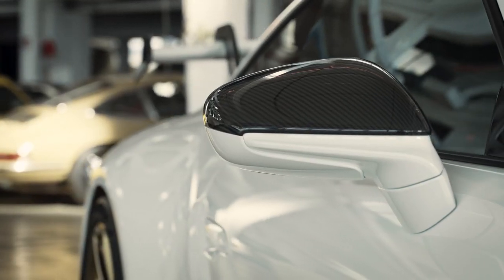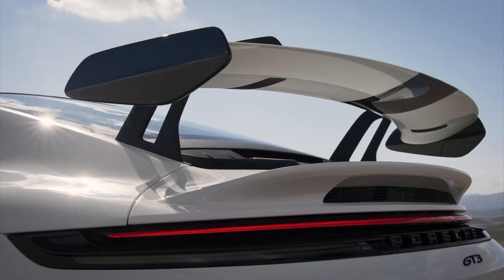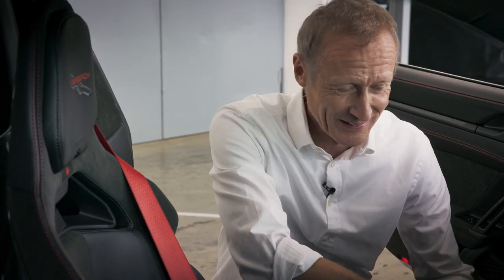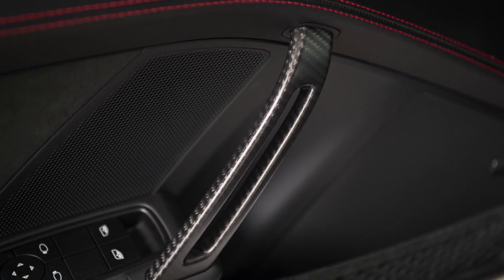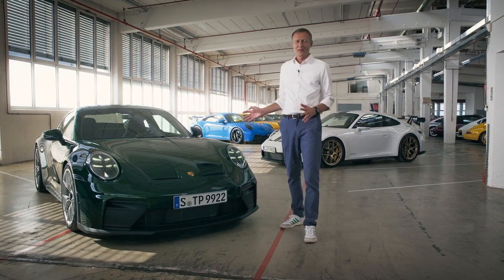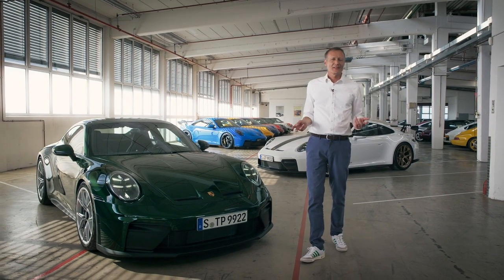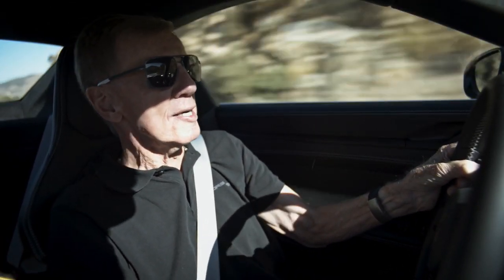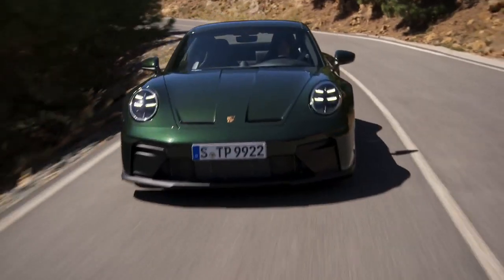New Porsche 911 GT3 with Touring Package (2025): Next-Gen!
Hey Guys, Here's For the track and the road: the 911 GT3 and 911 GT3 with Touring Package 2025

Since its launch in 1999, the 911 GT3 has offered the ultimate combination of racing genes and everyday usability. To celebrate its 25th anniversary, two versions of the new model will be launched simultaneously for the first time: a sporty, track-focused version with a rear wing and a more understated version with a Touring Package. Thanks to tailor-made packages and innovative options, the GT3 variants can be more than ever customized to the customer's taste and use.

The 911 GT3 enters its new generation and 25th anniversary with a lighter equipment strategy, a naturally aspirated 4.0-liter boxer engine developing 502 hp and 331 lb-ft of torque, as well as new, highly customer-oriented options. The Weissach package, available for the first time on the 911 GT3, offers an even more individual setup for track use. Other options that further enhance its precision and sportiness are also available.

“On winding country roads, you can clearly feel that the steering is even better tuned than that of its predecessor,” says Porsche Brand Ambassador Walter Röhrl. “It inspires even more confidence in the car, because it reacts more calmly from the central position without losing any of its spontaneity. The shorter gear ratios also significantly improve driving pleasure on country roads.”
Lightweight design throughout. The carefully controlled curb weight contributes to the agile and direct handling of the 911 GT3. The new 911 GT3 focuses on lightness. New lightweight silver-coloured aluminium wheels reduce the unsprung mass by around 1.5 kg compared with the previous model. Magnesium wheels are optionally available with the Weissach Package for the GT3 or the Lightweight Package (Leichtbau) for the GT3 with Touring Package and save around 9 kg. A new lightweight 40 Ah lithium-ion battery also keeps weight under control, reducing it by around 4.5 kg compared to the standard 60 Ah of the predecessor model.

New Porsche 911 GT3 with modern styling. The new 911 GT3 models are distinguished by a sharper design at the front and rear as well as improved aerodynamics. In both variants, the redesigned front diffuser, the shape of the spoiler lip and the modified air guides under the body increase downforce and optimise airflow. The redesigned Matrix Design LED headlights, available on the 911 GT3 with an optional white accent ring, consolidate the lighting functions of the 911 and eliminate the need for additional lights in the front end. This creates a clearly structured appearance and allows for an enlarged air intake area. At the rear, the diffuser, air inlets, wing side panels and boot lid have all been redesigned.

The interior of the previous 911 GT3 with Touring Package already stood out from that of the standard GT3. A wide range of high-quality coloured leather upholstery allowed customers to personalise their car. This concept is being extended to the new model. In response to a long-standing customer request, rear seats are now available as an option for the first time, particularly with the Touring Package.

Gear ratio reduced by 8%
The 4.0-litre naturally aspirated engine in the new 911 GT3 has been designed to meet the current, significantly stricter exhaust standards and is equipped with two particulate filters and four catalytic converters. Despite the powerful emissions control system, the 911 GT3 still emits spine-tingling sounds when the engine reaches 9,000 rpm. The engine maintains its impressive power output thanks to a series of optimization measures, including the camshaft profile from the 911 GT3 RS and revised cylinder heads. Optimized throttle valves in the various throttle bodies and improved oil coolers also contribute to this performance, allowing the 4.0-liter boxer engine to develop 502 hp. In addition, the seven-speed PDK and the six-speed GT Sport manual transmission both have a final drive ratio that is eight percent shorter than that of their predecessor. Both transmission options are available for the 911 GT3 and the 911 GT3 with Touring package. The new 911 GT3 accelerates from 0 to 60 mph in 3.2 seconds with the PDK gearbox and reaches a top speed of 193 mph (manual gearbox: 3.7 s; 195 mph).